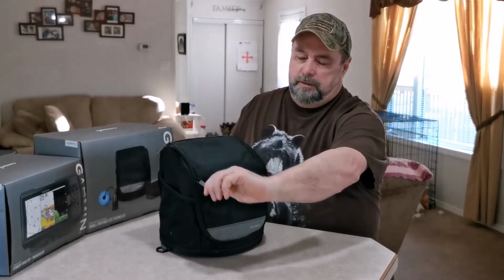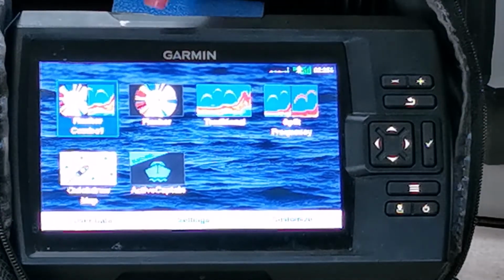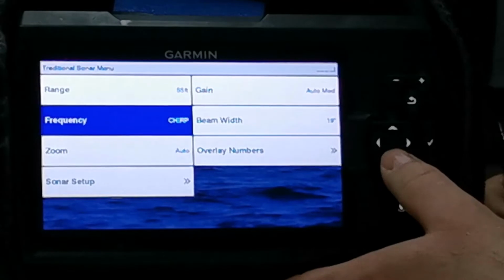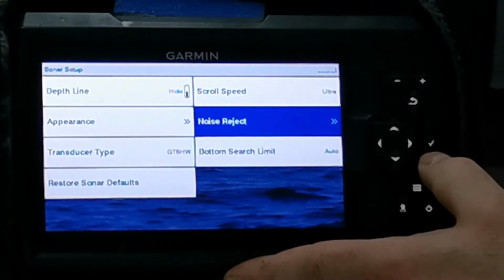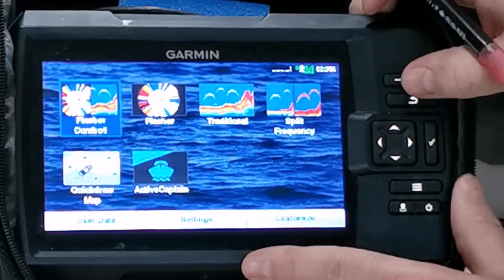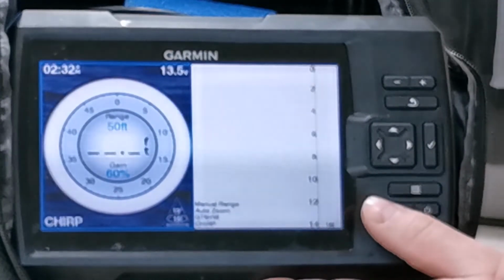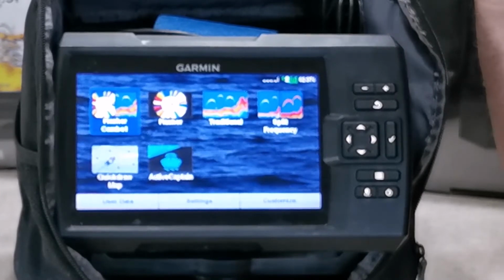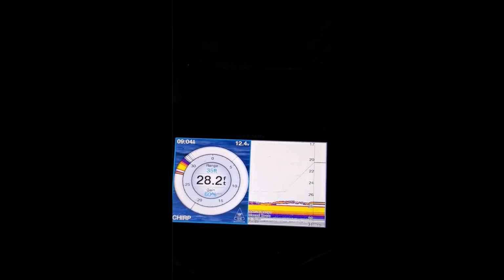Garmin Striker Vivid 7cv Ice Fishing Capabilities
This is a basic how to and informative video for the ice fishing side of the Garmin striker 7cv.there will be actual video of it being used after the demo.